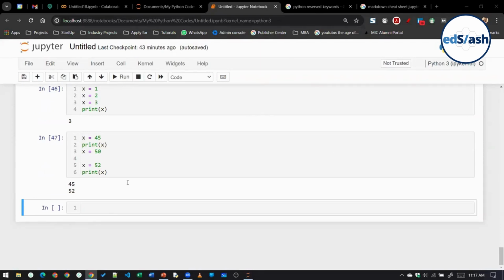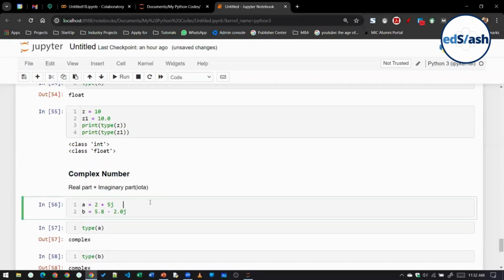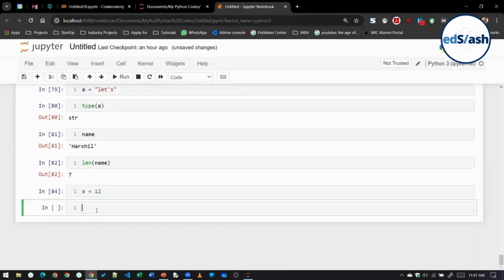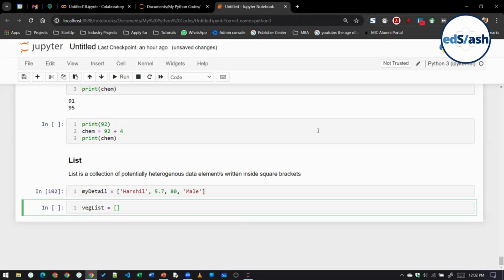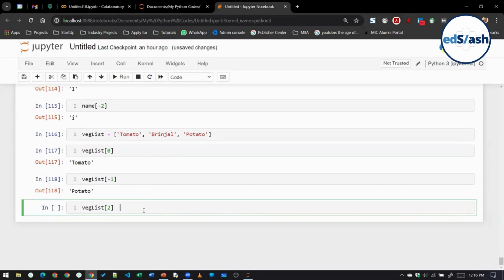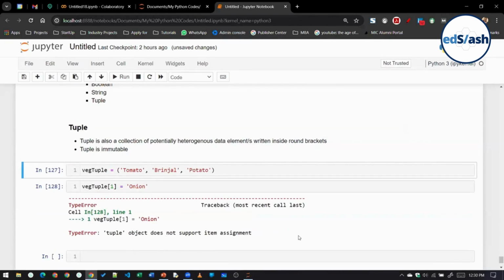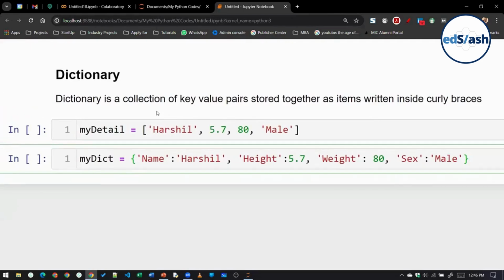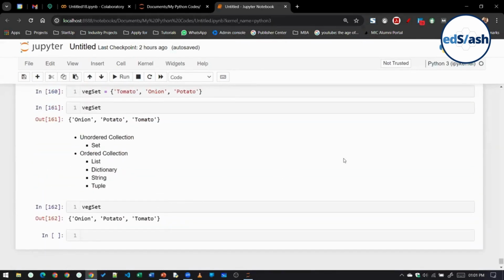Class 2 - Data Analytics for Beginners | Live Sessions in English | Full Course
Short Description from Video -
00:00 Understanding data types is crucial for memory allocation.
02:49 Explanation of collection and non-collection data types
08:25 Variables have limits based on system memory.
11:29 Understanding data types in Python
16:40 Complex numbers are used in higher order mathematics.
19:09 Understanding Boolean in Python
23:59 Understanding the use of single and double quotes in storing data
26:10 Understanding quotes in data representation
31:11 Understanding the usage of the L function in non-collection data types
33:45 Understanding escape characters in strings
39:34 Storing data in a variable reduces the risk of errors and repetition.
42:16 Heterogeneous data can include different types of data, while homogeneous data includes the same type of data.
47:56 Data is stored differently based on the type, and can be combined or stored separately
50:27 Difference between indexable and non-indexable rooms
55:25 Understanding how to access first and last elements of a list in code
57:49 Coding is done to implement real-life scenarios in a computer.
1:02:20 Understanding the concept of hard coding based on known and unknown data scenarios
1:04:29 Mutability allows changing specific data without recreating entire collection.
1:09:32 Explaining the concept of mutable and immutable data types in Python
1:12:02 List is mutable, tuple is immutable.
1:16:27 Immutable nature makes TLE faster in execution
1:18:58 Immutable data structure like tuple in Python is faster due to immutability functionality
1:25:23 Dictionary is a collection of key-value pairs stored together.
1:28:23 Understanding the concept of dictionary in data analytics
1:33:48 Learning about dictionary and index operations
1:36:41 Introduction to dictionaries and sets
1:42:21 Introduction to sets in data analytics